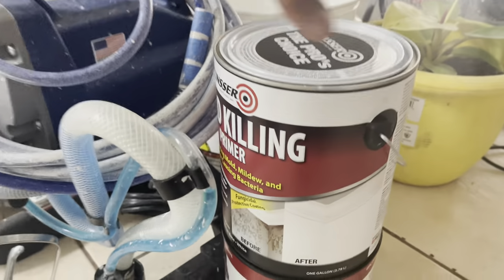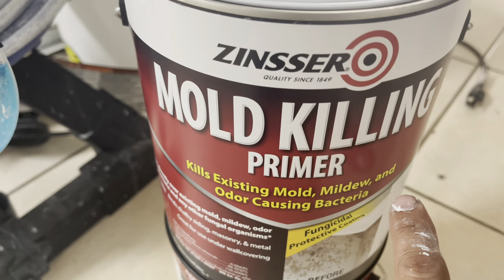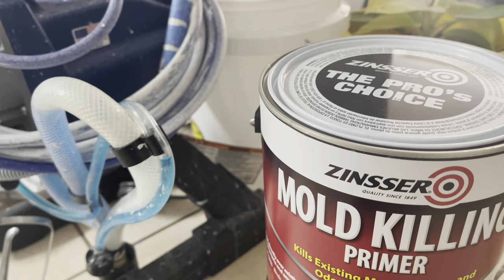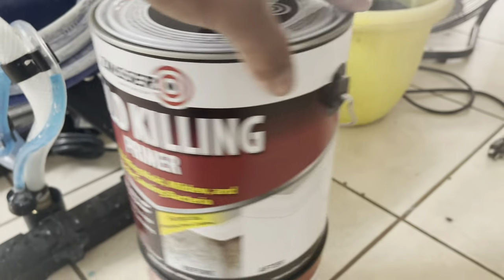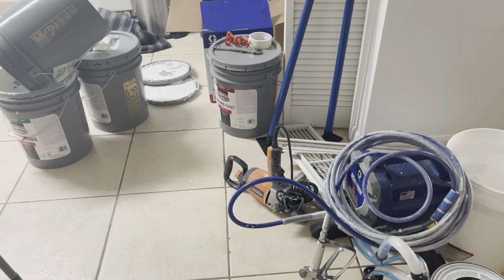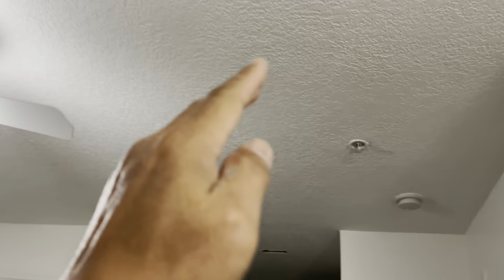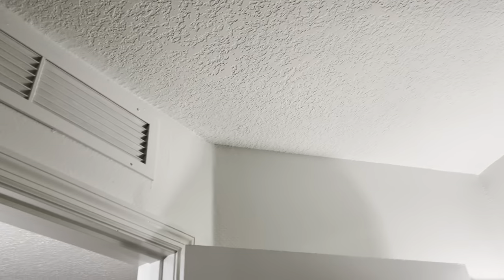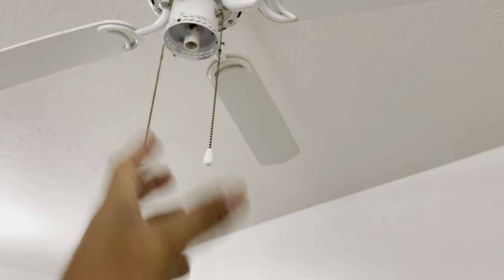How to remove molds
This is how to kill molds instantly just use mold killing paint